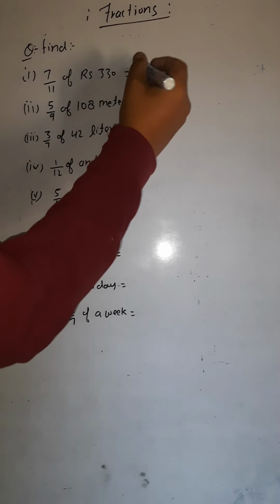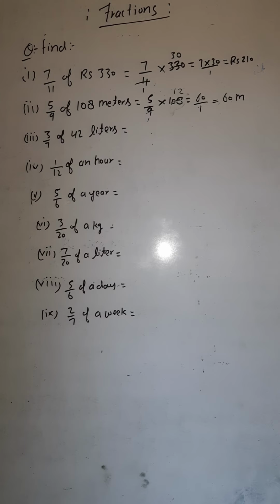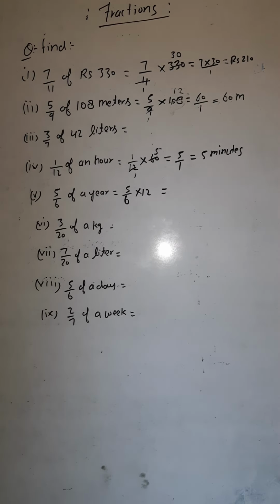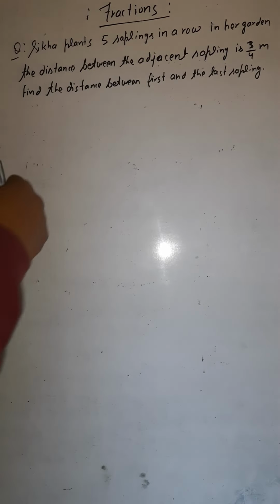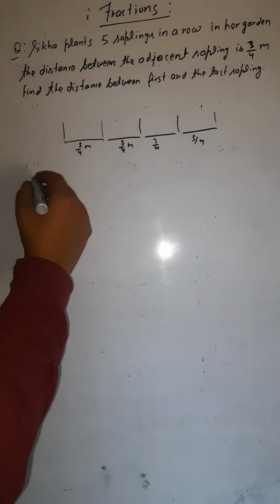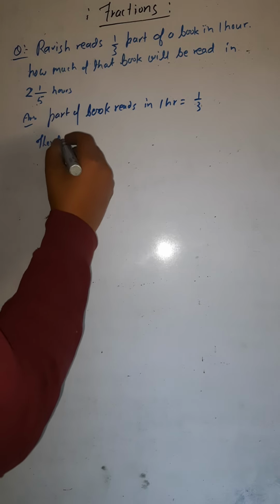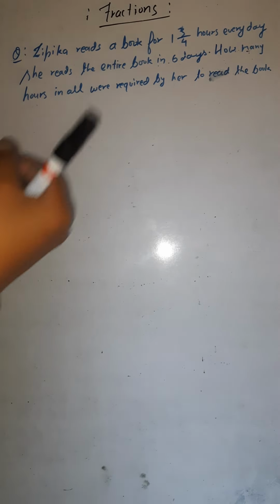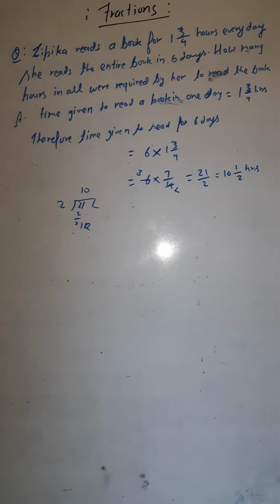Mathematics for Class7th, Chapter2, Fractions, Part8